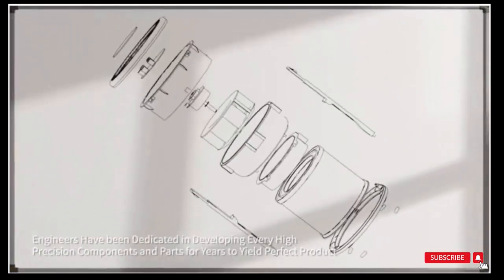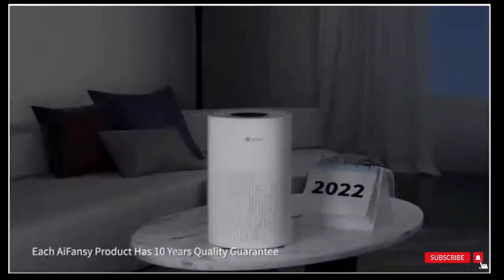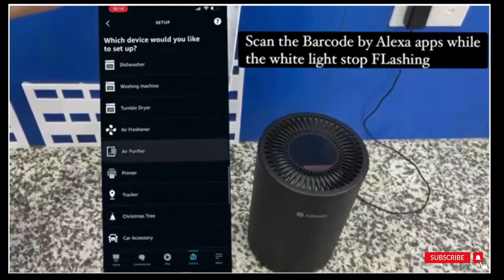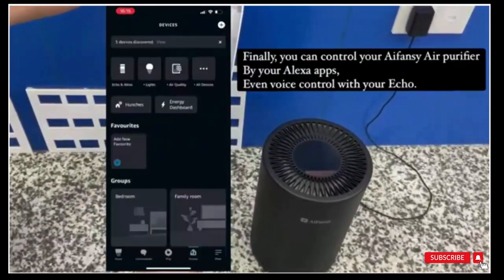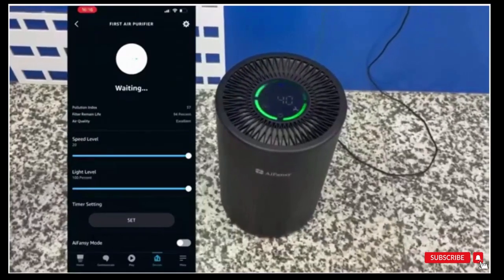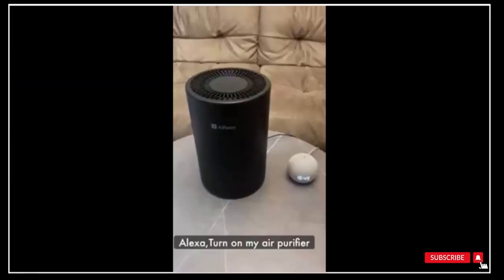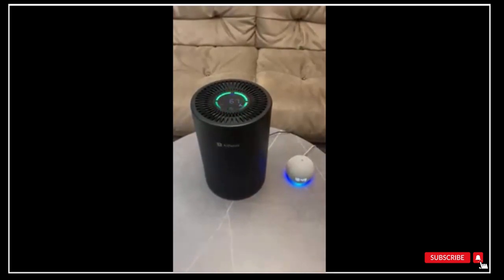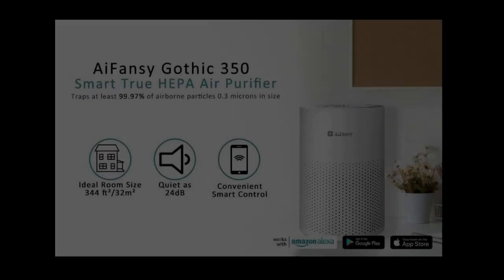AiFansy Air Purifiers for Home Large Room H13 True HEPA Filter Smart Air Purifier with Air Quality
AiFansy Air Purifiers for Home Large Room - H13 True HEPA Filter Smart Air Purifier with Air Quality Monitor,
Filters Odors Smoke Dust Pollen Pet Hair, Ozone Free,
Air Cleaner up to 1720 ft² in 1 Hour
Are You Looking For Something Else ?

does a small air purifier work in a large room
2 air purifiers in one room
2 air purifiers
top 5 large room air purifiers
room size hepa air purifier
air purifier room size
Good Morning America
video collect from amazon and others